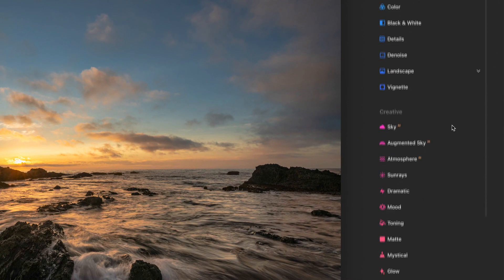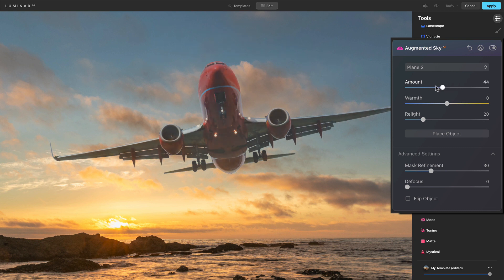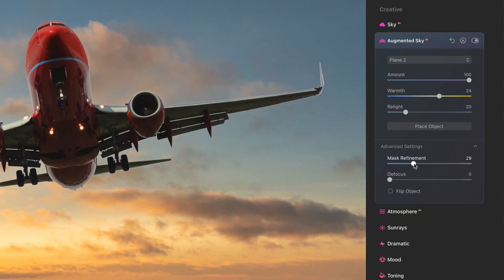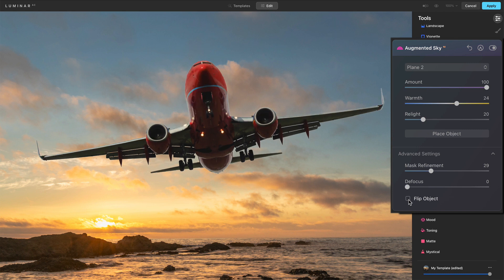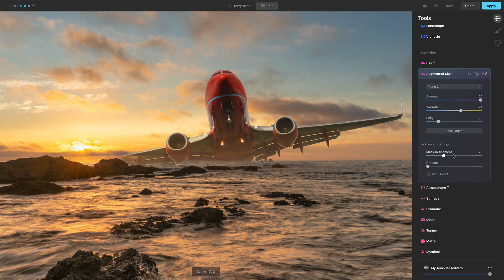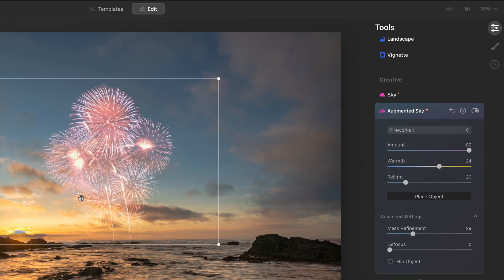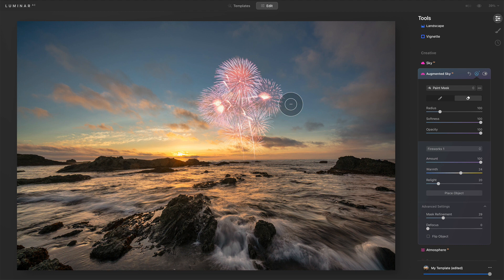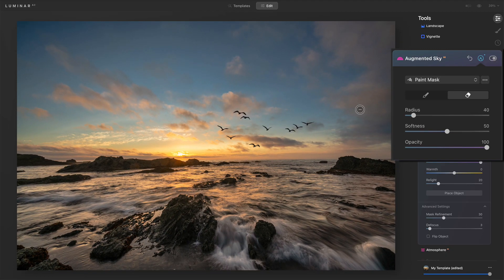The Augmented Sky AI Tool - Luminar AI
The Augmented Sky AI tool in Luminar AI takes makes adding an object to your sky very easy. In this video, I explain all the controls of Augmented Sky AI. Yet while the heavy lifting of compositing and masking is handed for you by Luminar AI, still pay attention to the details like light sources in your base photo. Also, I’ll show you when you may want to use masking with Augmented Sky AI, and a quirk with the masking with this tool.

00:00 Easy Sky Composites with the Augmented Sky Tool In Luminar AI
00:33 Augmented Sky AI Tool Overview
00:57 Choosing An Object To Add To Your Sky
01:25 Adding And Positioning The Object In The Sky
01:58 Adjusting The Amount, Warmth, and Lighting
03:21 Using The Mask Refinement Control
04:22 Defocus And Flip Controls
04:49 Pay Attention To The Details
05:17 Mind Your Light Sources!
06:13 You Can Only Composite In The Sky
07:17 The Built-In Objects Are Used (a lot)
07:58 Watch Out For Artifacts From Augmented Sky AI
09:22 Choose An Object That Makes Sense!
10:57 Masking With Augmented Sky AI
13:13 Wrap-up